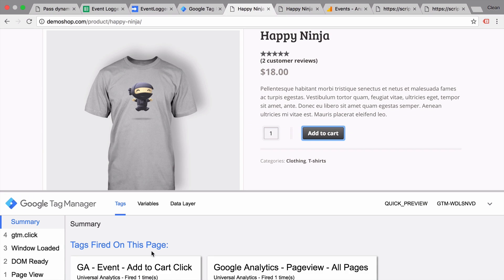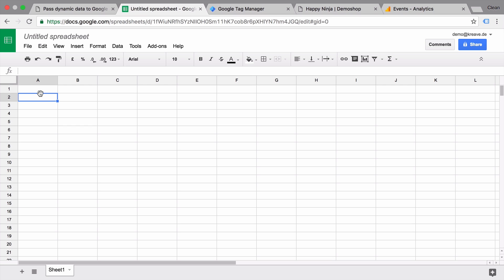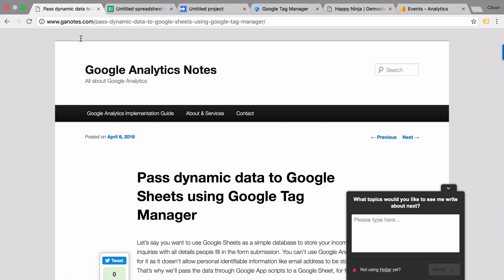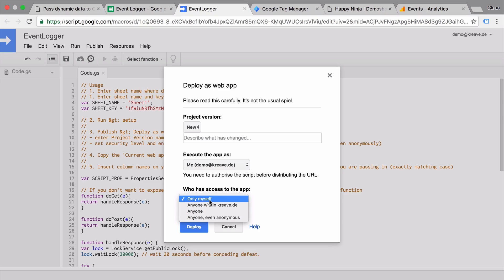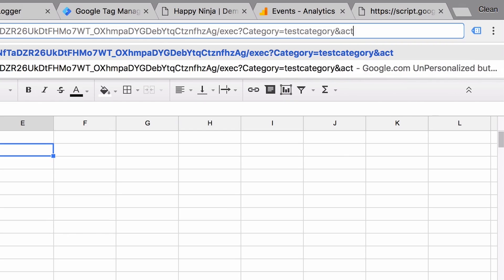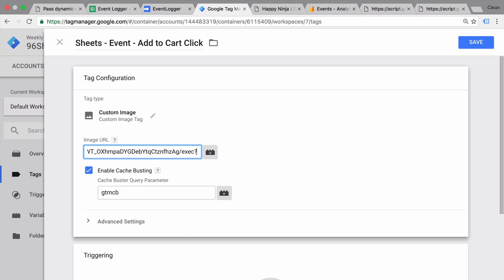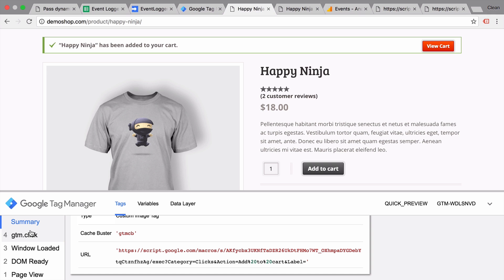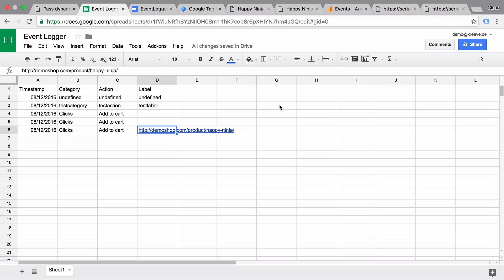Use Google Sheets for Tracking and Analytics 📉📊📈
Google Sheets is an awesome cloud-based Spreadsheet App that you can use to do analyse data. But it can also be use as a light-weight tracking solution. We can send data in and store it in a spreadsheet - In this video we are going to show you how

OUTLINE:
0:00 - Introduction
1:16 - Prepare Your Google Sheet
2:28 - Pull Data to Google Sheets from GTM Using Google AppScript
2:40 - Create Your Script
4:05 - Publish
5:02 - Add Static Query Parameters to Your URL
6:10 - Add Dynamic Query Parameters to Your URL
6:38 - Create a Google Sheet Tag in GTM
7:51 - Testing

MENTIONED LINKS